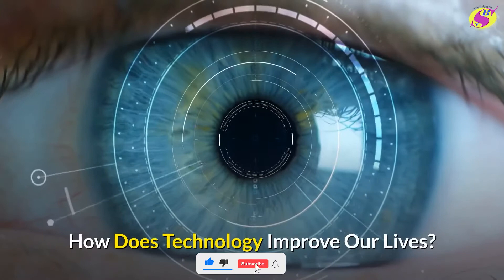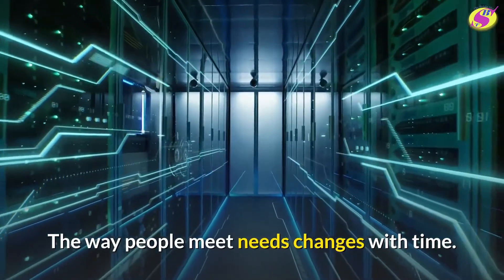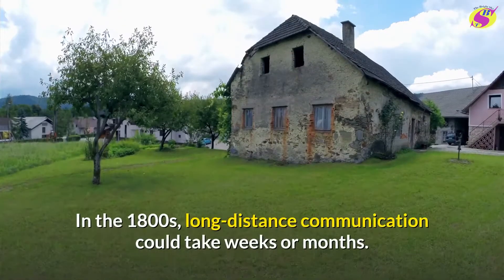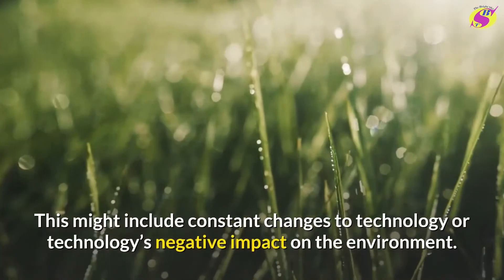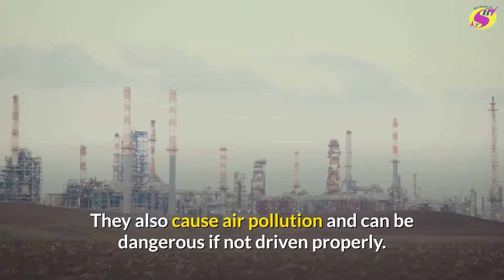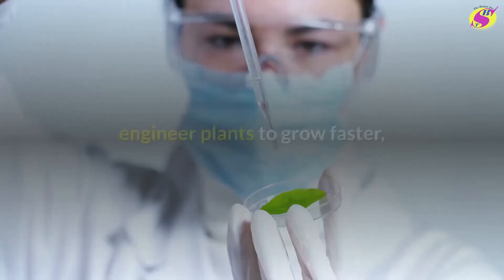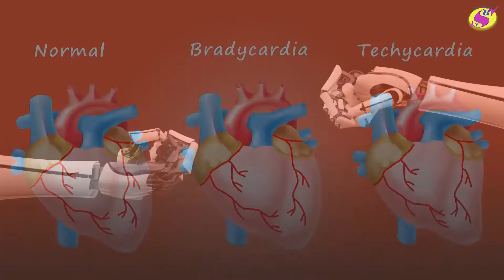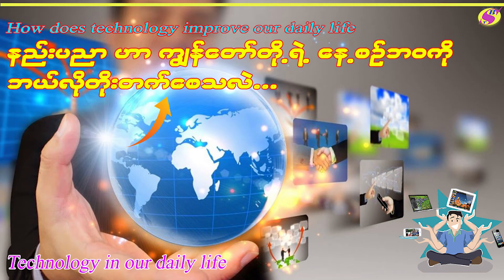နည်းပညာဟာ ကျွန်တော်တို့ရဲ့နေ့စဥ်ဘဝကို ဘယ်လိုတိုးတက်စေသလဲ? ၊ How does technology improve our lives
💻 Technology in our daily life ✏️

How does technology improve our lives?
 In this video you will learn about :
- how technology improves our lives
- What is technology? and why does it make our life easier?
- Types of Technology
- How to use technology in a good way
- Steps of improving technology
- Technologies in our life
- How technology changes our life
- life without technology
You will find more and more interesting information about technology in this video